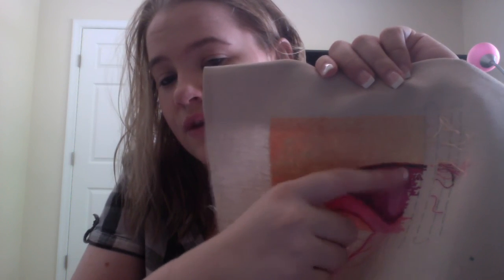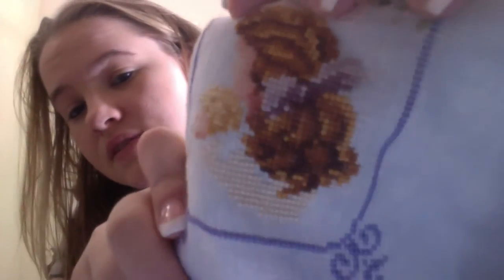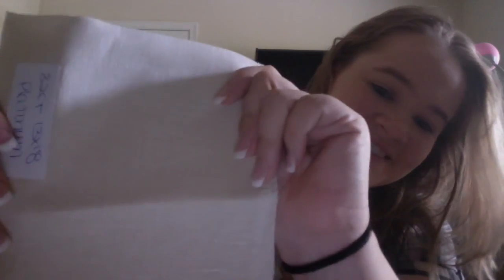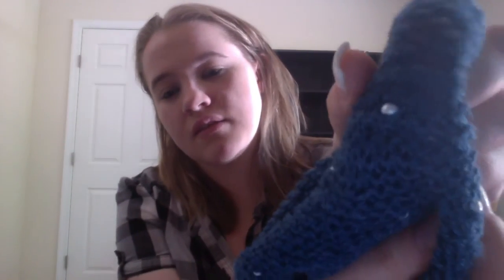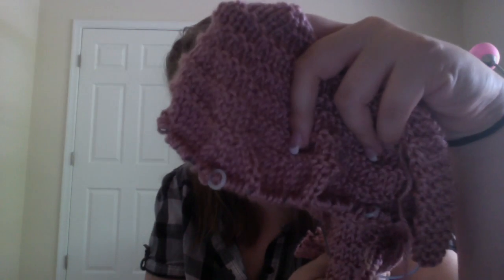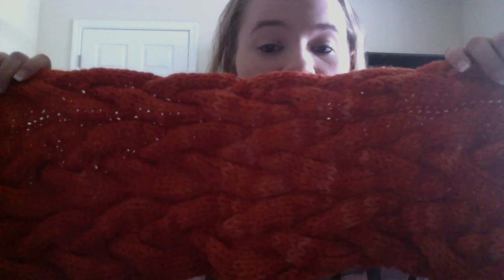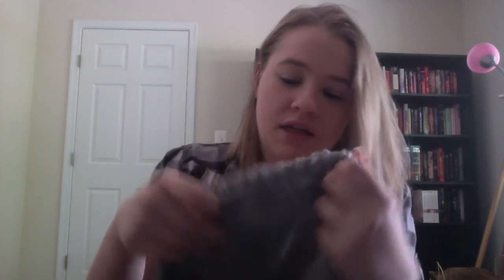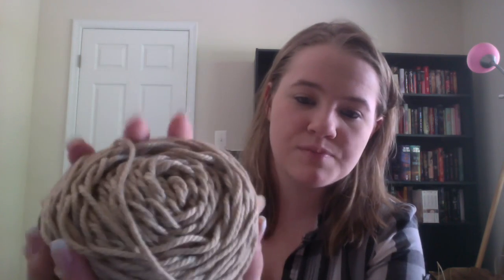Cross Stitch #18 - August WIPs Update, Small Haul + Knitting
I'm talking about my cross stitch updates and a small haul, plus a small overview of my current knitting works.